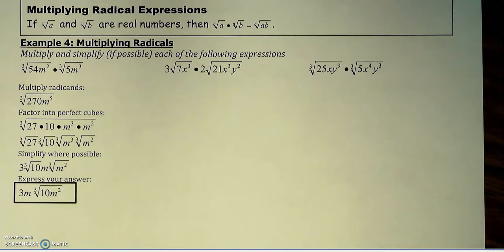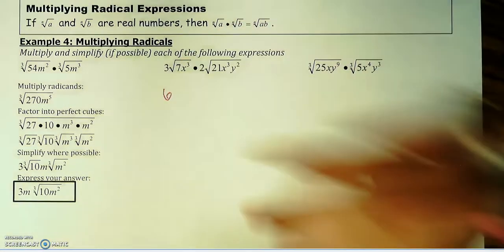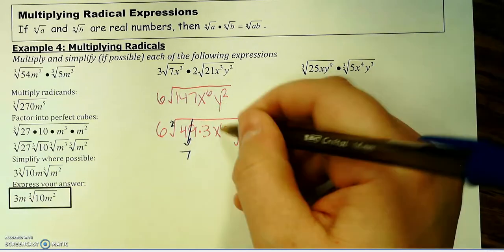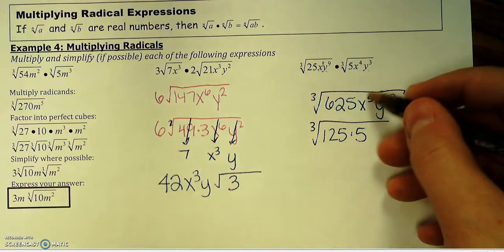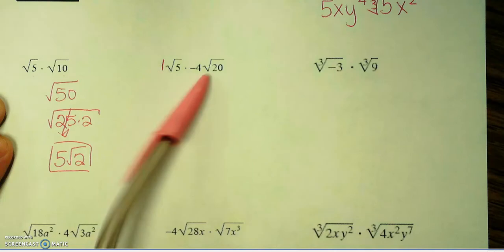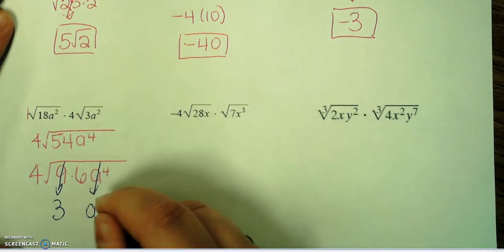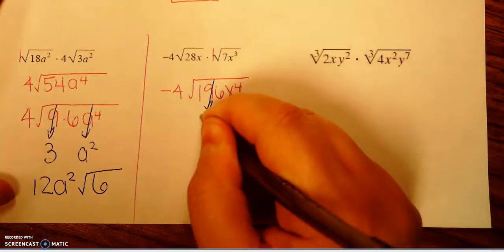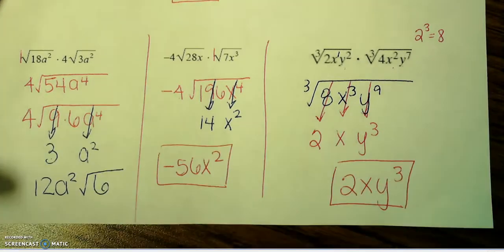A2 7-2a Notes (back)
Multiply and Simplify Radical Expressions